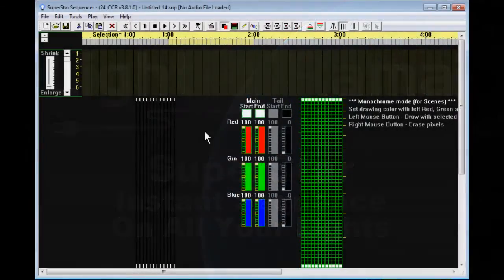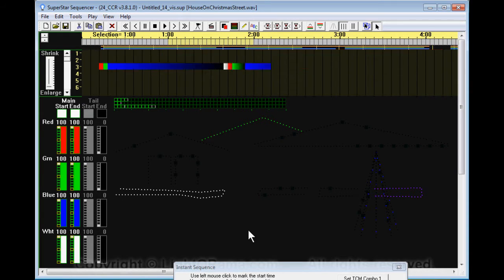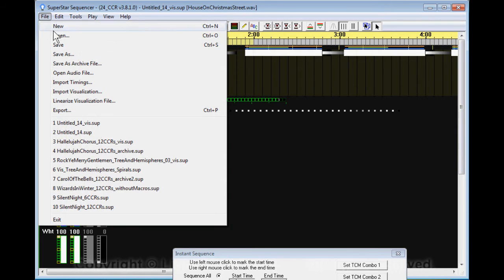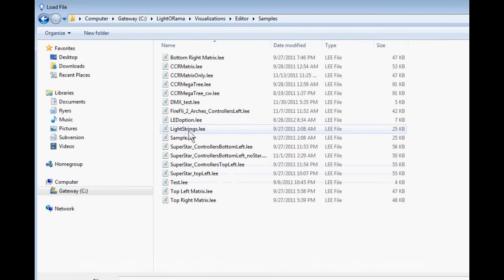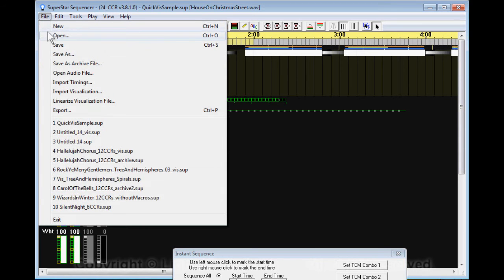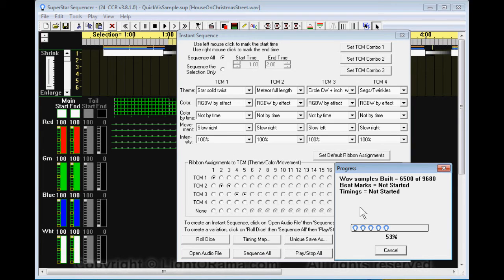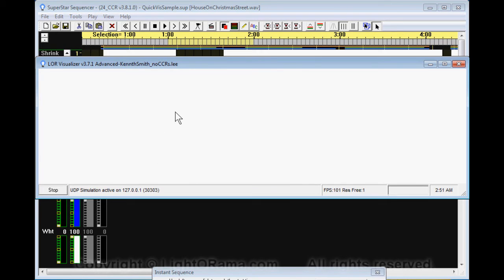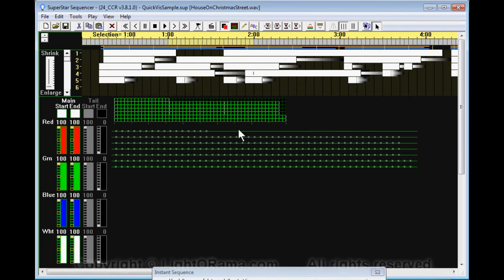LOR SuperStar Instant Sequence On All Your Lights